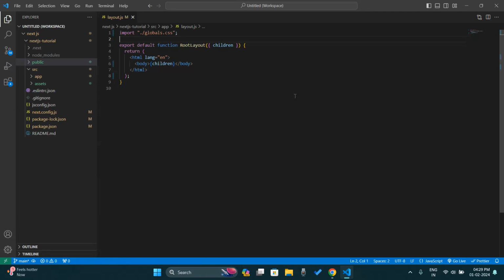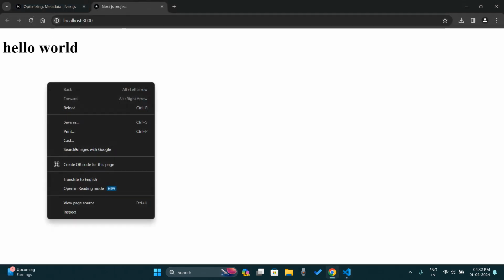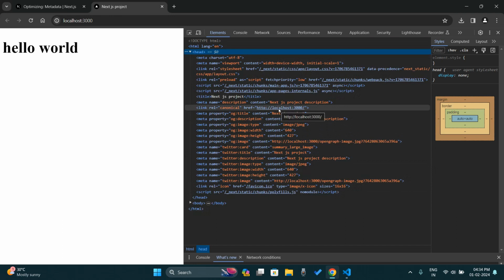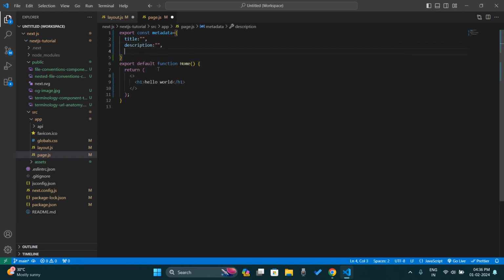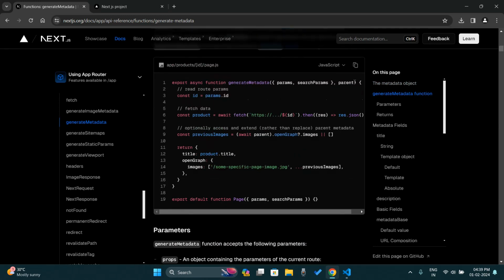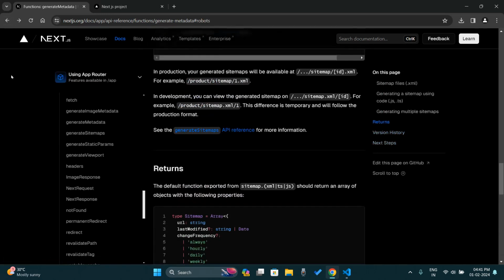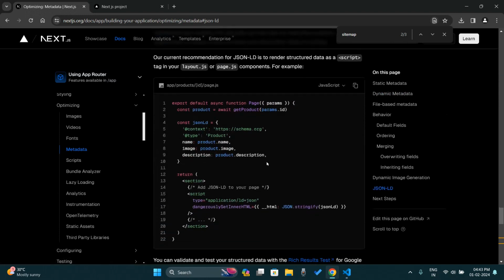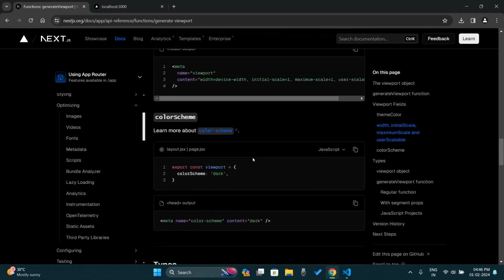Metadata in next js - Next js 14 tutorial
In this tutorial video, we are going to see about how to add metadata in next js.  We have covered the metadata object, generateMetadata, opengraph tags, twitter cards, JSON-LD and viewport and generateViewport and also we covered other meta data things like sitemap, robots.txt.

00:15 methods to implement metadata
00:44 metadata object
01:33 opengraph image in next js
04:38 opengraph tags
05:55 twitter cards
07:38 generateMetadata
10:25 other metadata things(robots.txt, manifest, sitemap.xml)
13:44 JSON-LD
14:28 viewport and generateViewport